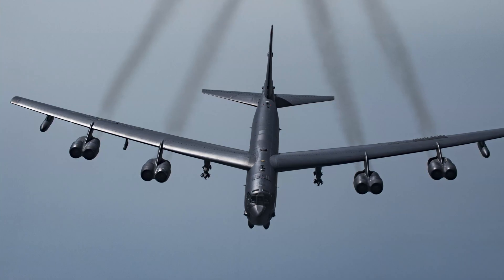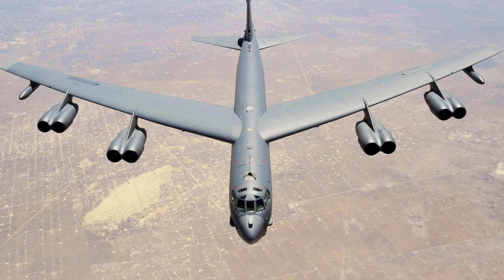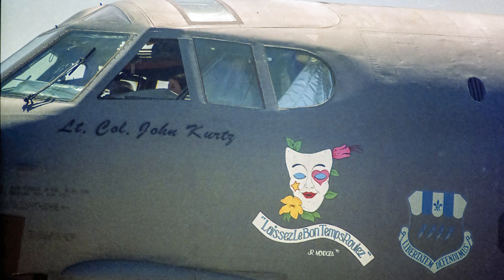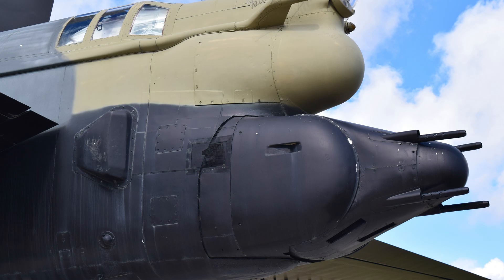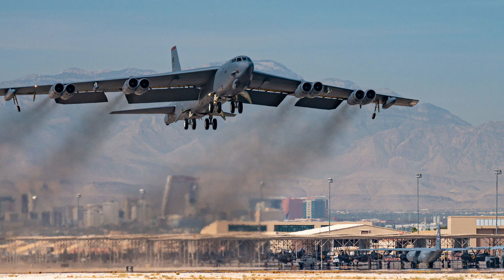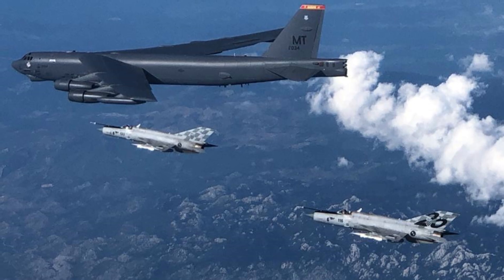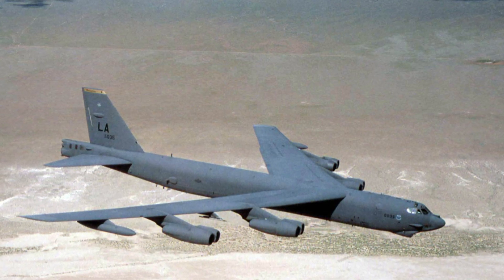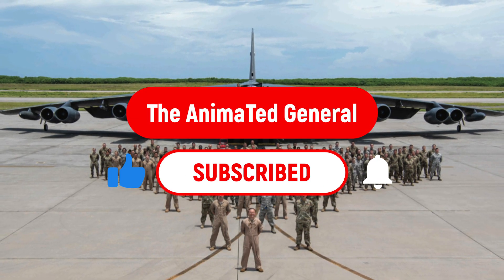B-52 STRATOFORTRESS: From Cold War Icon to Modern Legend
Explore the breathtaking evolution of the Boeing B-52 Stratofortress—a bomber that has served through decades of change. This narration recounts how the B-52 was developed, its key design transformations, and the pivotal role it played during the Cold War and beyond. We highlight its strategic missions, technological innovations, and ongoing modernization programs that have kept it combat-ready for nearly seventy years. The video balances technical insight with human stories, ensuring an inspiring and historically rich experience. Whether you’re a military history expert or a curious newcomer, this story offers a perfect blend of technical detail and engaging narrative.